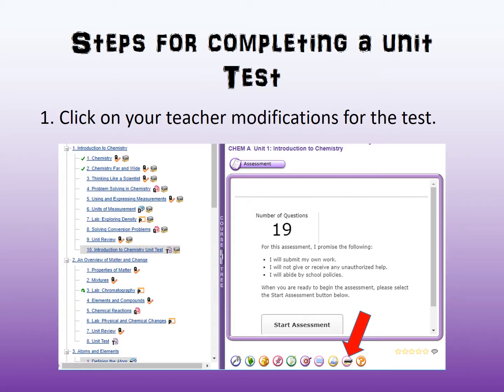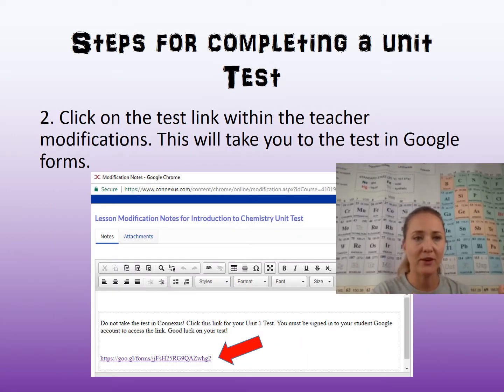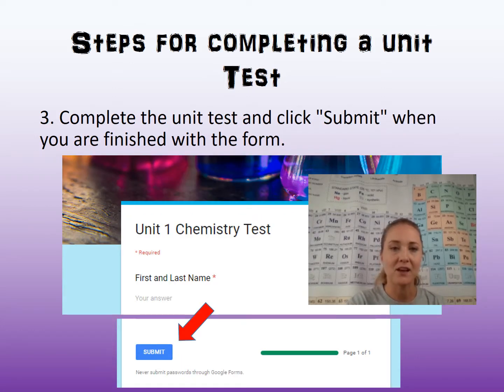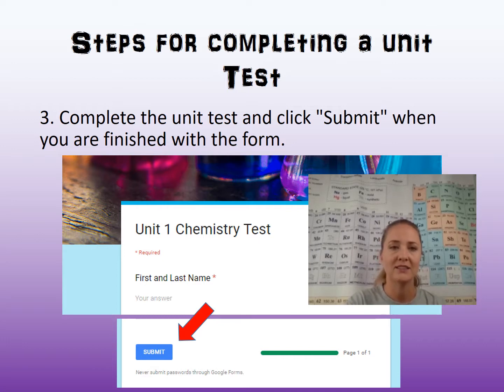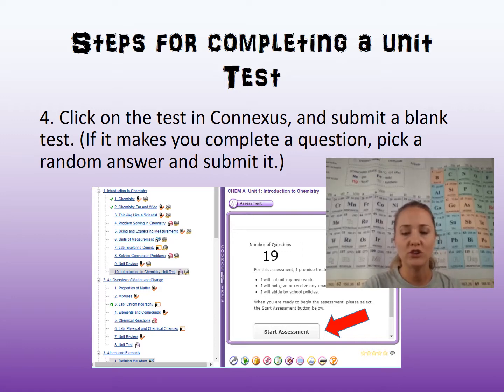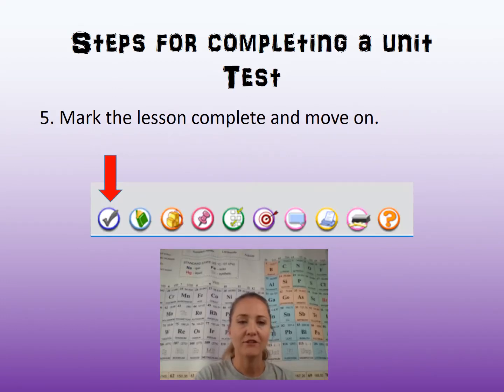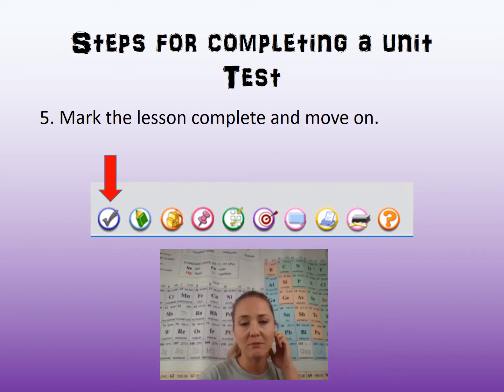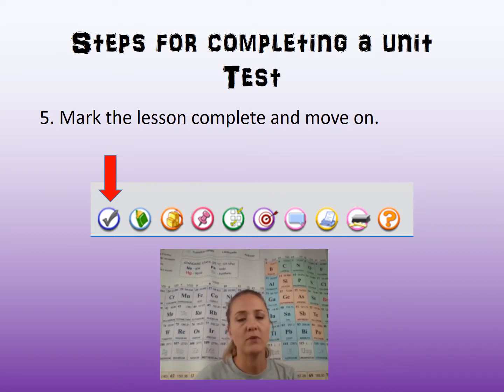Instructions on Taking Chemistry Tests